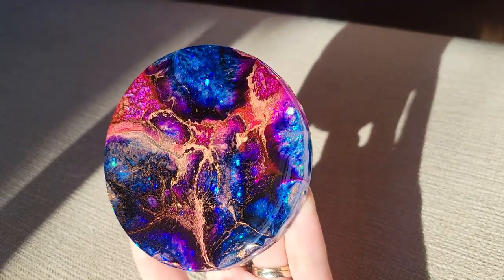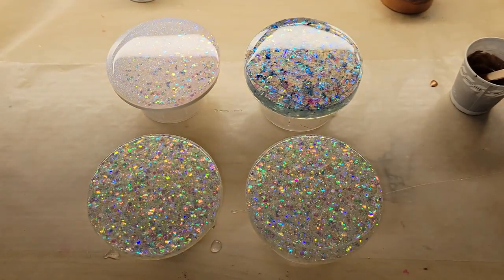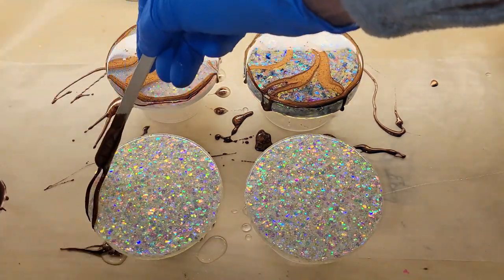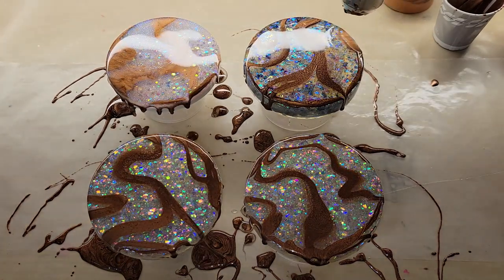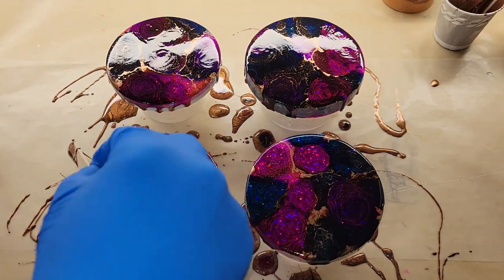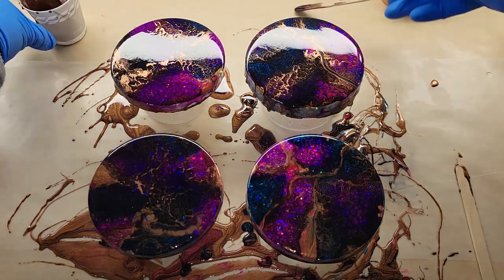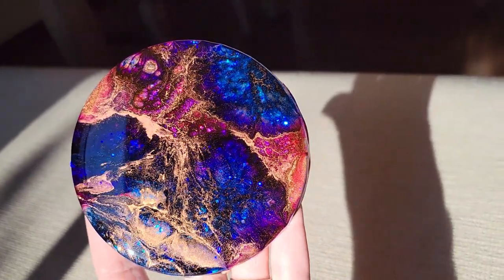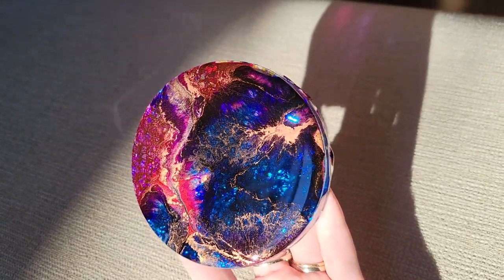Beautiful floating bronze Jewel tone resin coasters / Resin art using TotalBoat TableTop Epoxy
Check out this video to see how I use liquid latex instead of tape to prevent resin drips

Check out my previous floating gold resin coaster video's. Here's the links.

Total boat table top epoxy off Amazon

The resin I used today was @TotalBoat    tabletop epoxy. Here's the link to their resin on their website. It's easy to use 1 to 1 ratio, 20 minute working time 30 minute gel time. I really like working with it.

Link to mixing cups from @TotalBoat  I love using them they're easy to clean so you can resuse them over and over.

Link to the set of alcohol inks and bronze metallic color creme used in today's video from dryer days art studio. I used vivid pink, vivid purple and Prussian blue alcohol inks on these coasters.

Mehron gold pigment

3M half face respirator I use. You must purchase 3M organic vapor filter cartridges separately.

3M organic vapor filters/cartridges I use on my respirator

Ksresin- NAPTIME

GenCrafts- NAPTIME10

WynnModernArt- WynnWithNaptime20

LET'S RESIN glitter and pigments- 10naptime

LET'S RESIN silicone molds- naptimemold